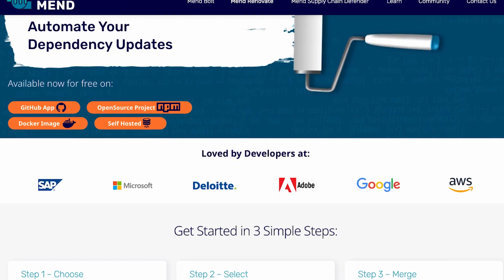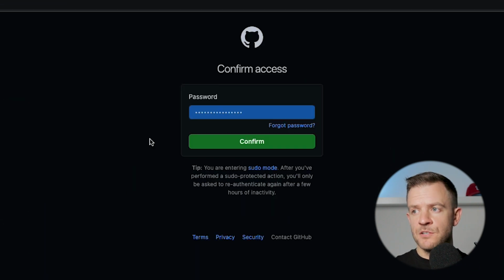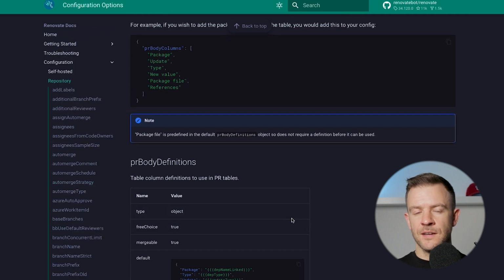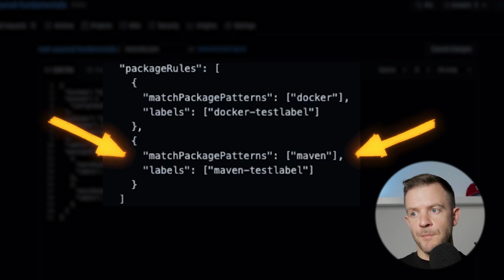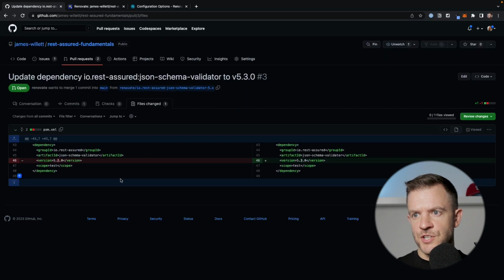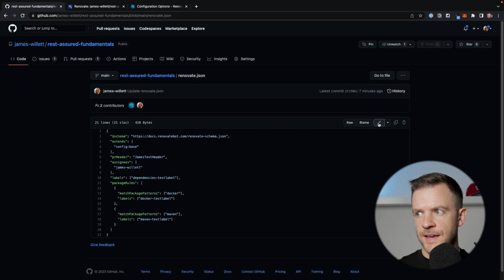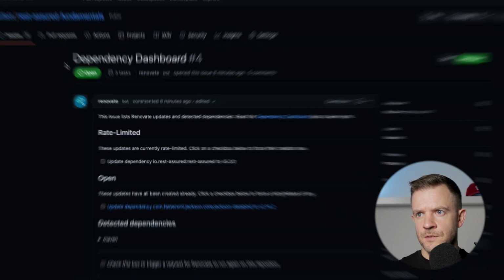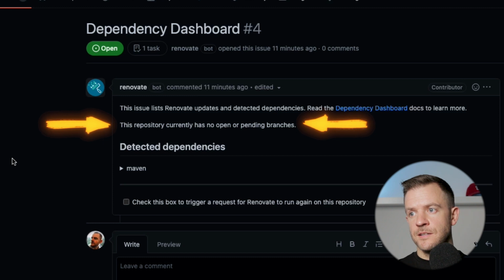How To Use Mend Renovate For Automated Management Of Vulnerabilities In Code Projects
Are you overwhelmed with dependency updates and vulnerabilities in your code projects? Using Mend Renovate, you can heavily automate these updates.

▬▬▬▬▬▬ ⏱ Timecodes ⏱ ▬▬▬▬▬▬
(00:00:00) Intro
(00:00:49) Overview of Mend Renovate
(00:01:40) Install Renovate through GitHub application
(00:02:48) Configuration of Mend Renovate
(00:05:35) Automated Pull Requests to fix Vulnerabilities
(00:06:29) Dependency Dashboard
(00:07:24) Adjust Renovate Configuration
(00:10:38) Outro